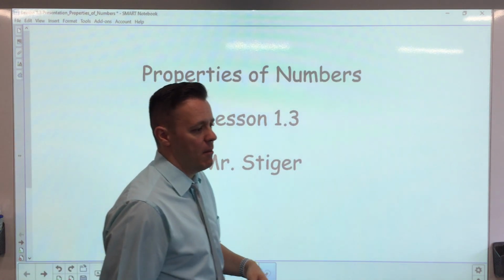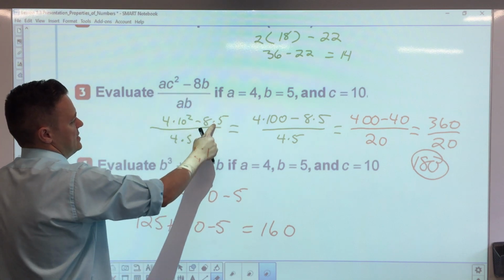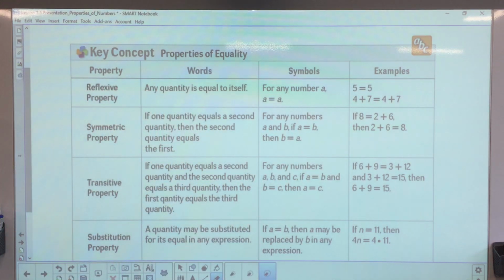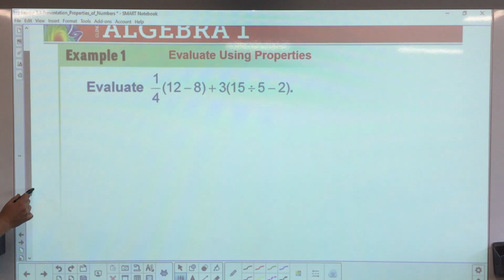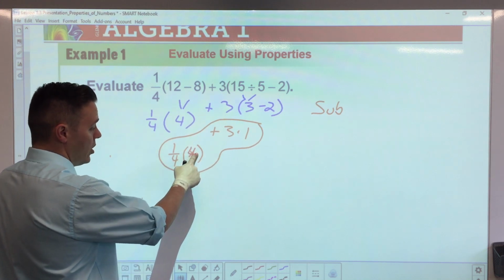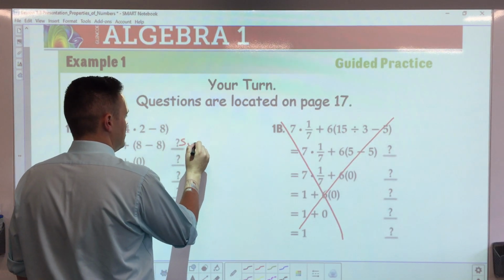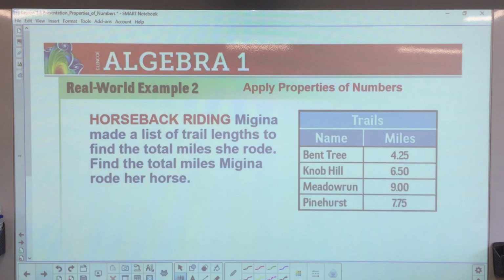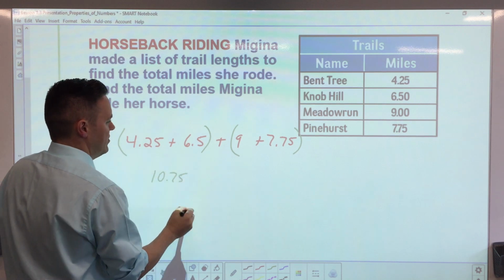Lesson 1.3 Properties of Numbers Part 1